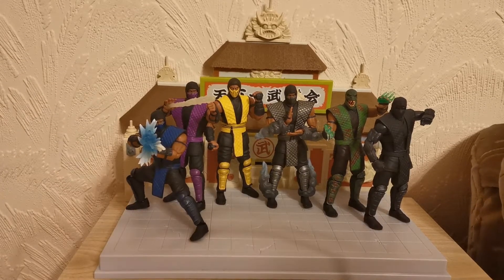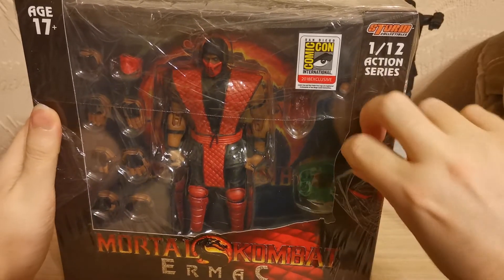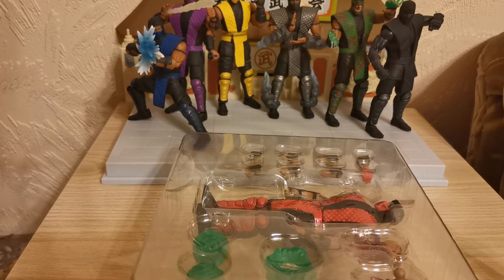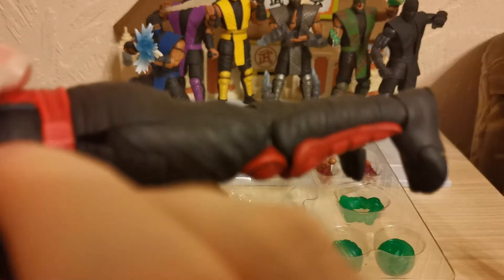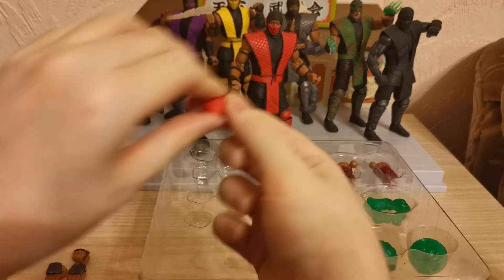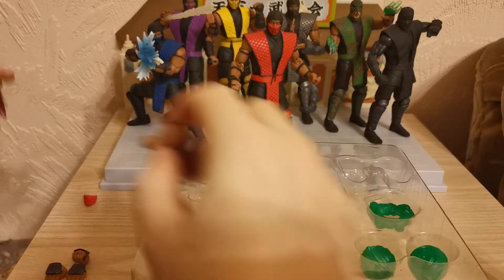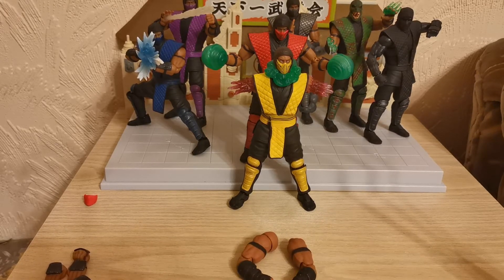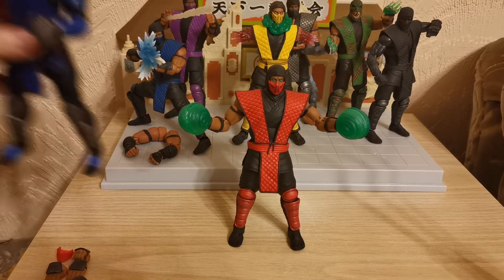Ermac, the 7th Ninja, Storm Collectibles Mortal Kombat figure, Unboxing and Review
See photos of cats, make new friends, see even more photos of cats, chat with Za Grand Cat, Upload your own photos of cats!!! And much much more: